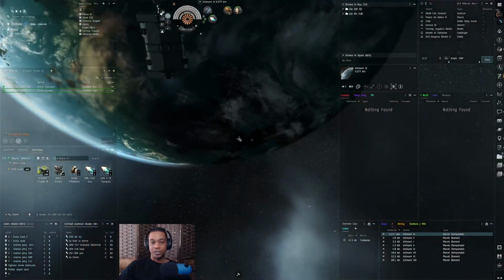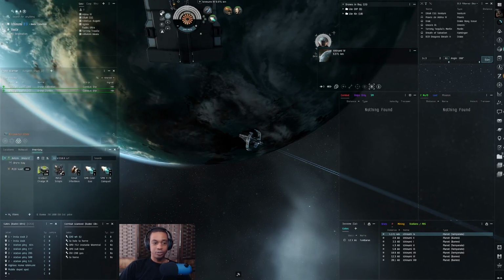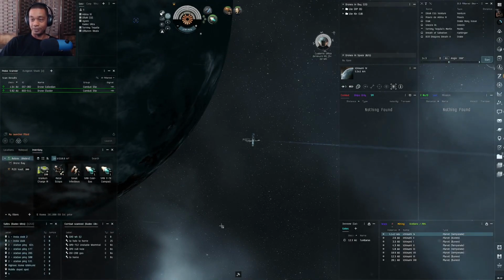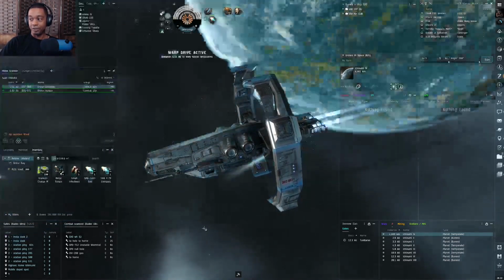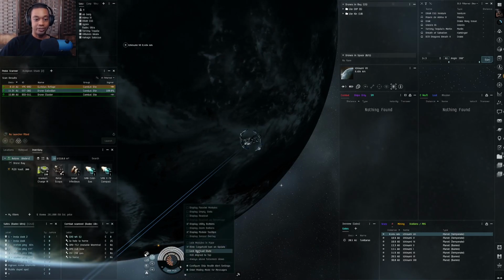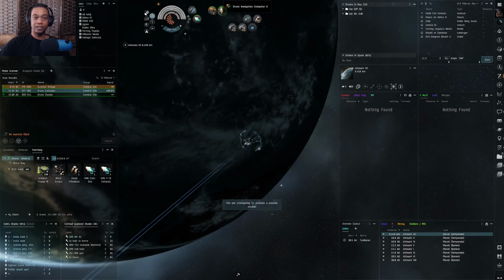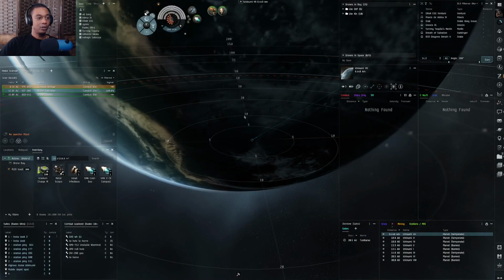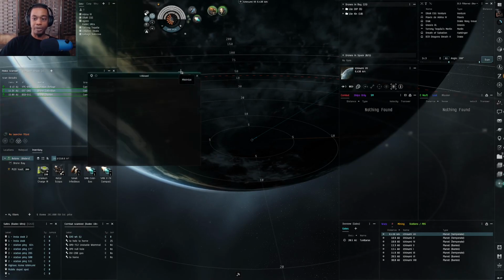Eve Online - How to Adjusting Your Hud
Hello, just giving a quick rundown on how to adjust your hud in eve online for a new player.  If you have any questions put them down below in the comments and we will get back to you!